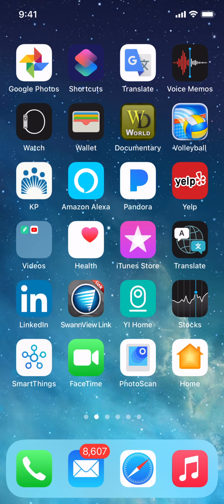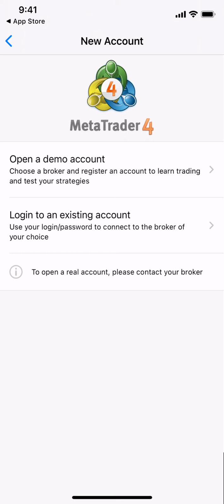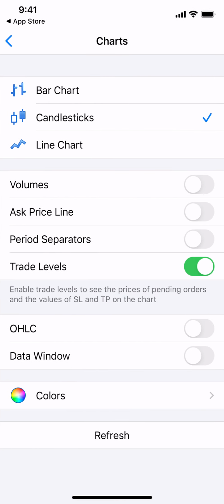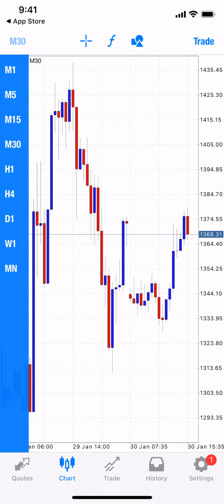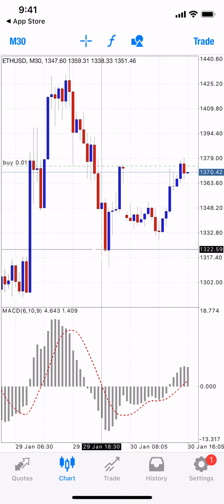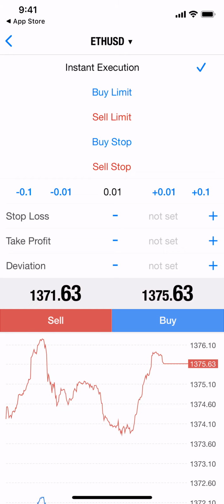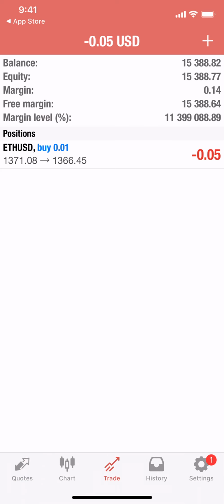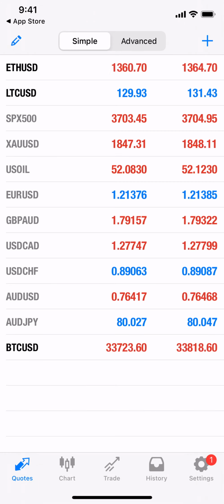metatrader 4 mobile app in 10 mins Lesson #1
Learn to trade from day 1. This educational video will get you going on the most powerful and most widely used platform in the world.

This tutorial covers downloading the MT4 mobile app, getting a Demo account, buying, selling and an entire overview of the app.

MT4 PIP Calculation and definition for Standard Lot, Mini Lot and Micro Log